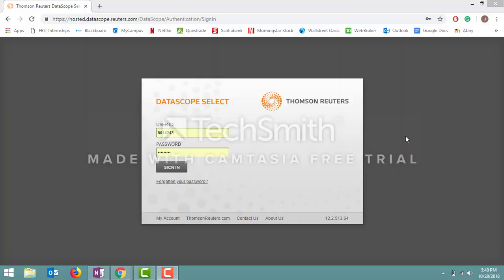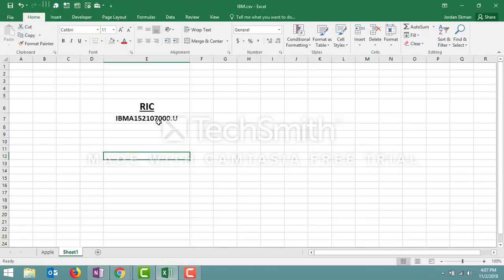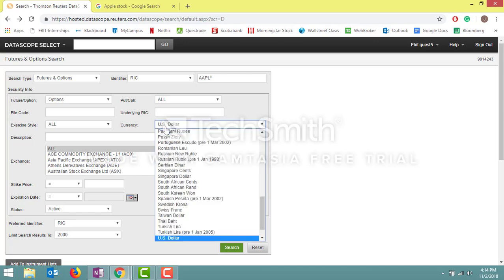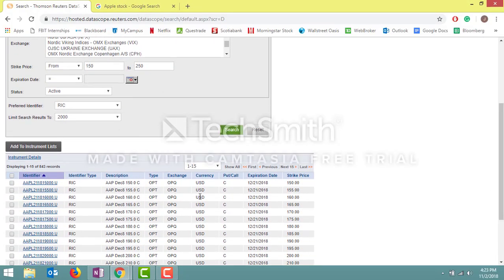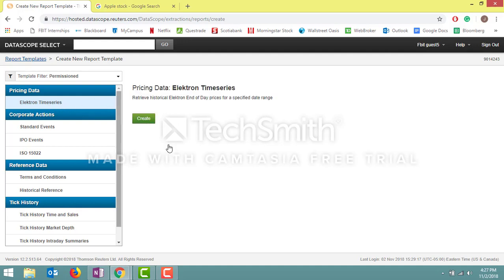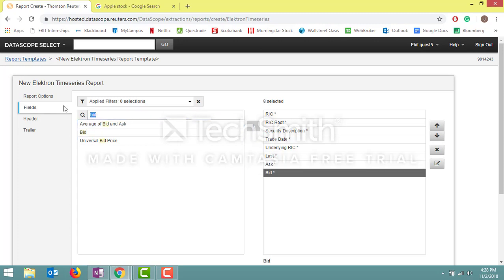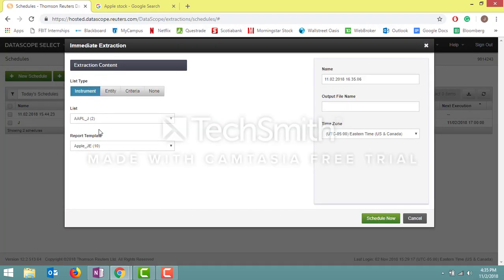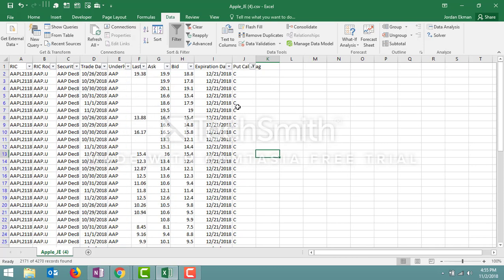Finance Lab - TRTH Tutorial